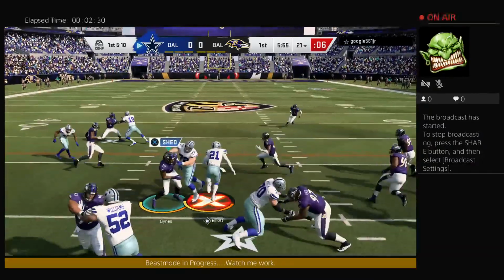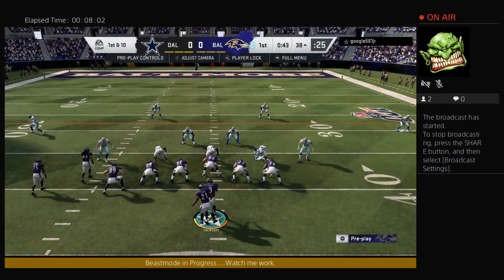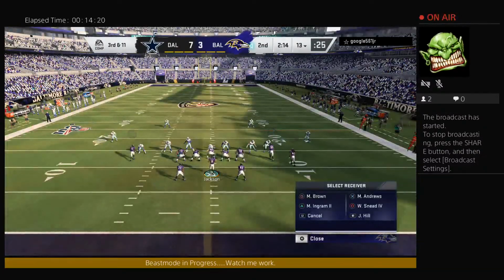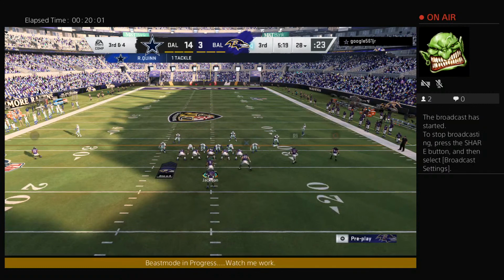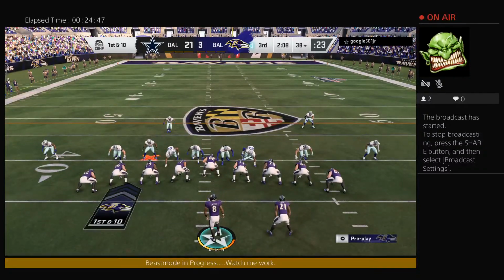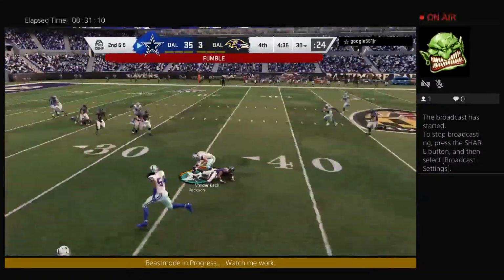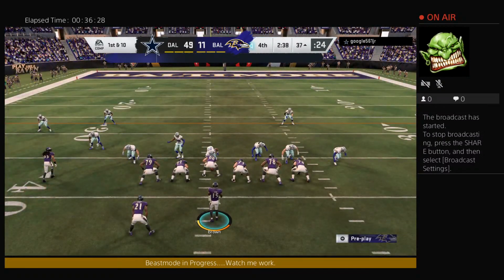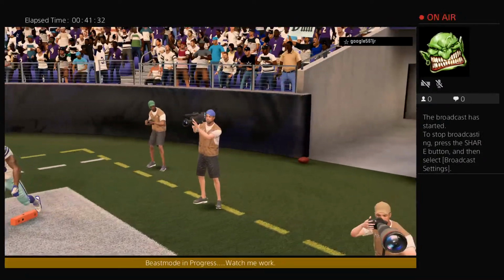beastmodeon954's Live PS4 Broadcast